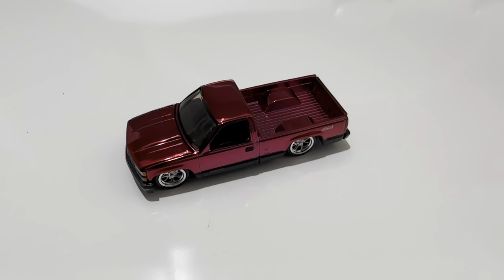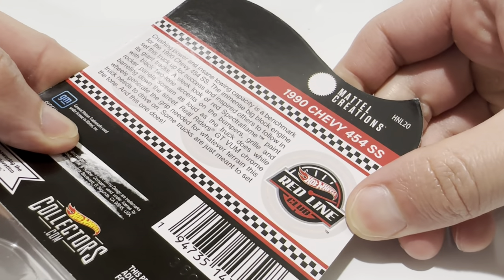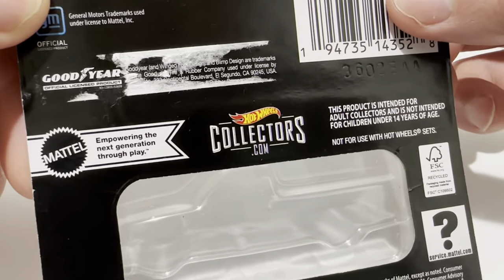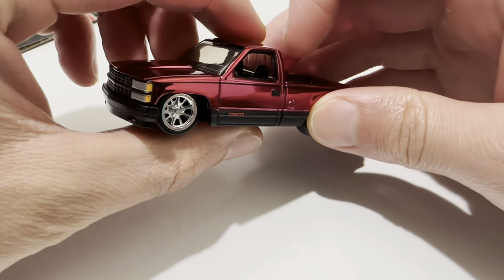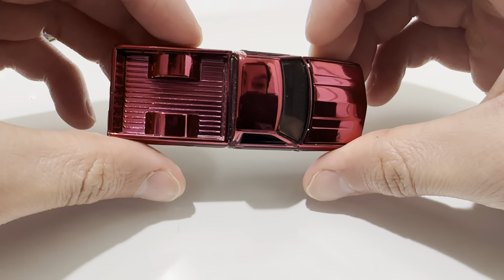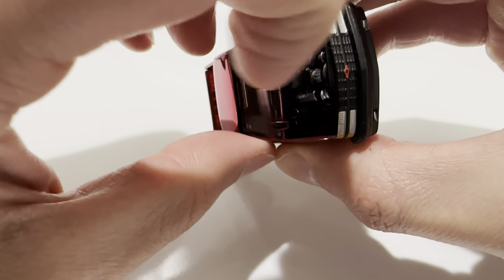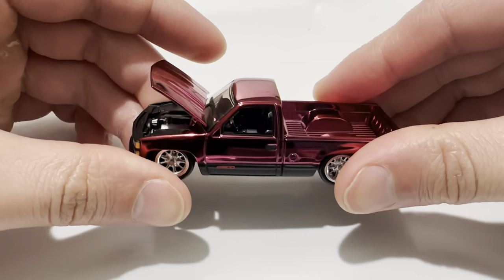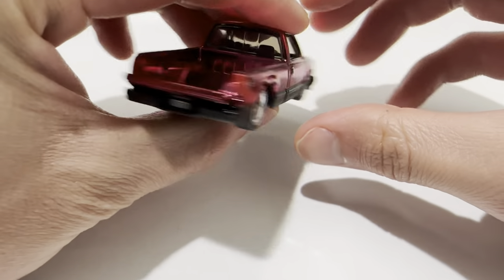Hot Wheels 1990 Chevy 454 SS Pickup (2023 RLC Exclusive!)